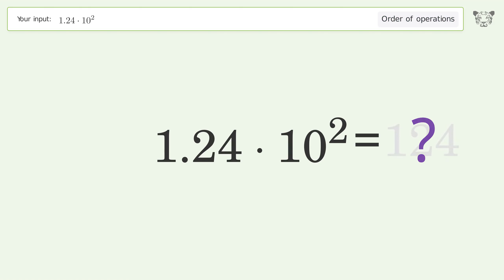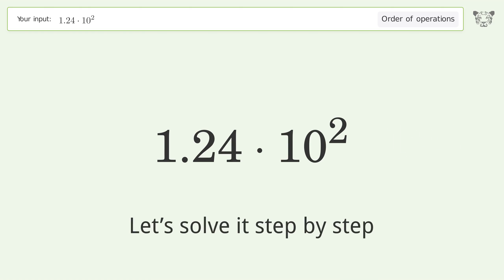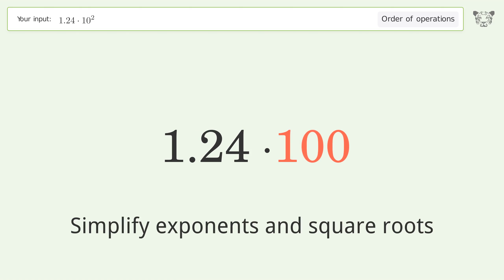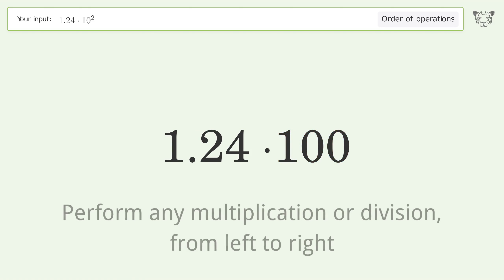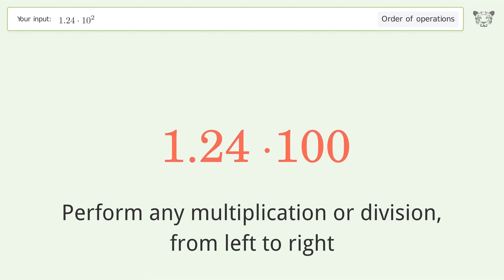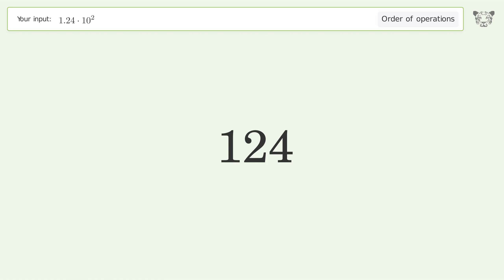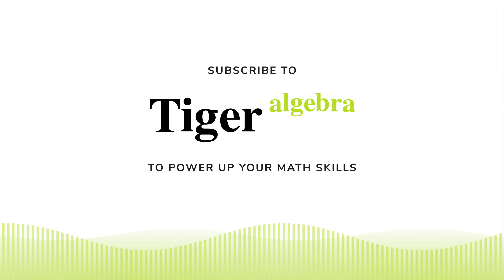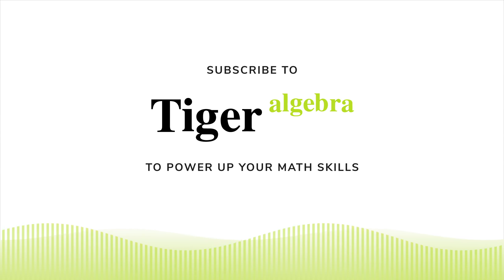Master Order of Operations: Solve 1.24*10^2 Step by Step!